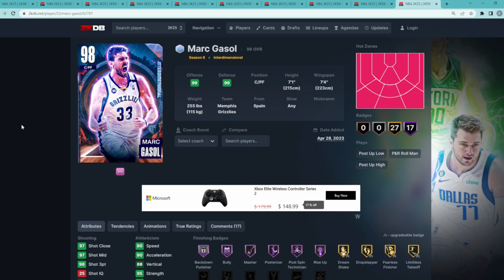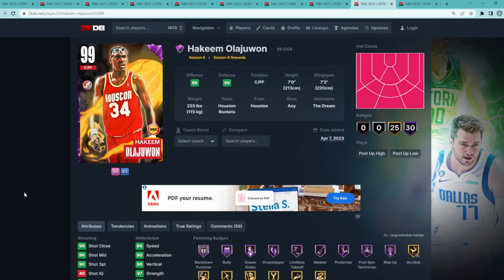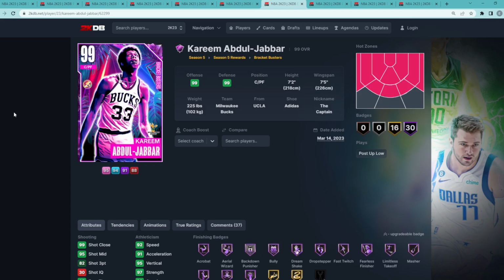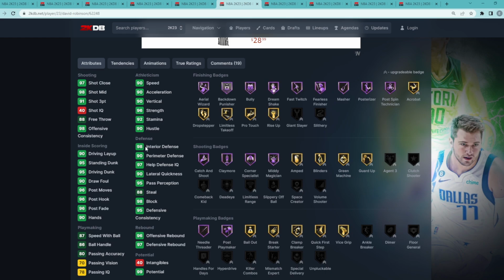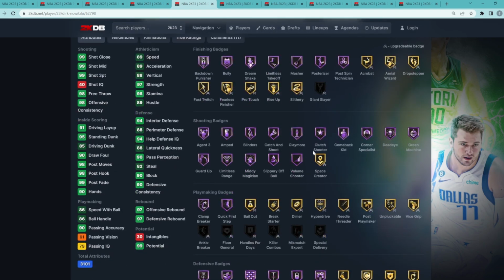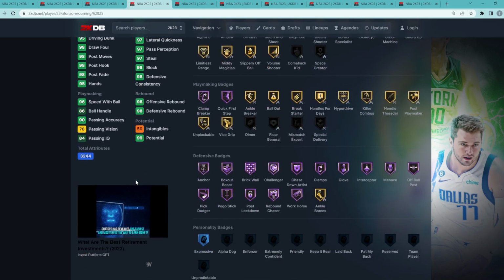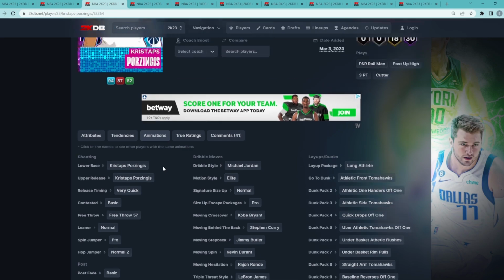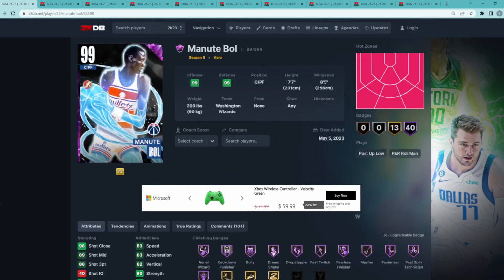RANKING THE TOP 10 POWER FORWARDS IN NBA 2K23 MYTEAM!